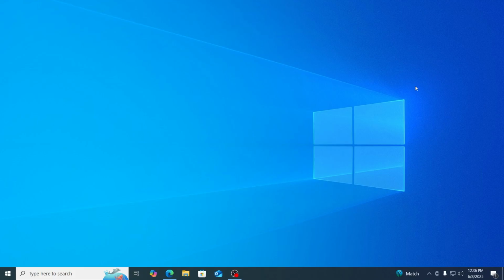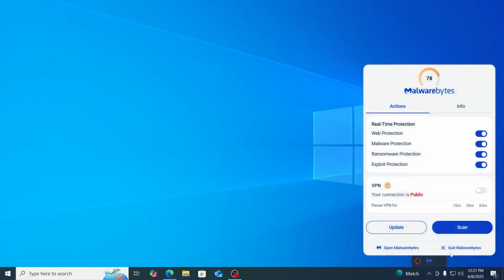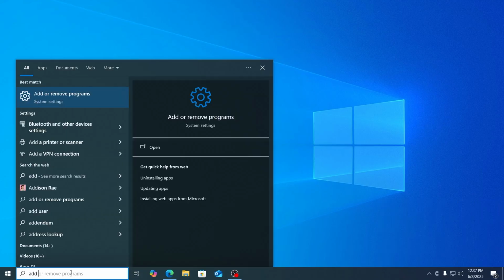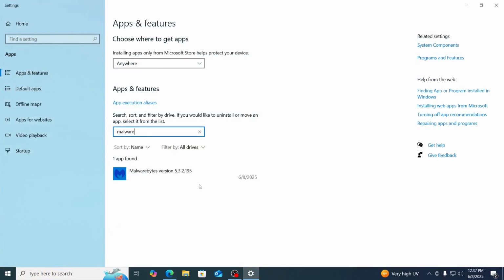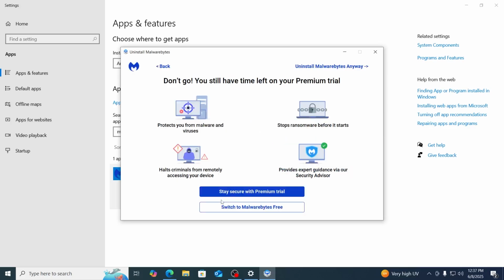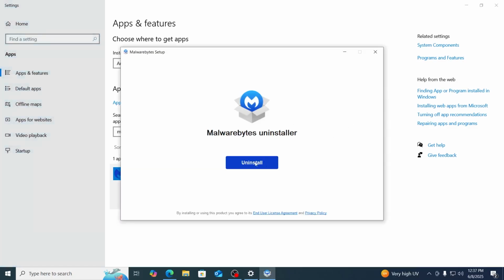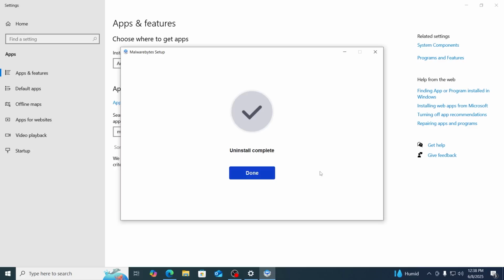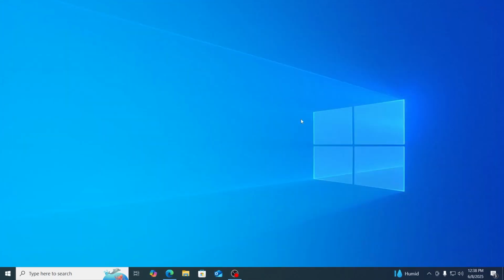How to Uninstall Malwarebytes on Windows 10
A quick tutorial on, how to uninstall Malwarebytes in Windows 10 laptop or PC.